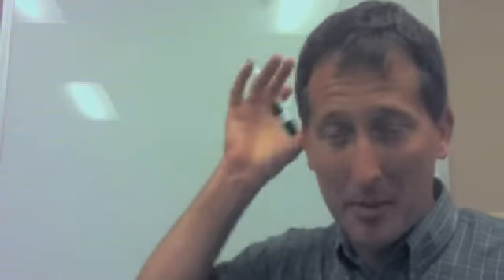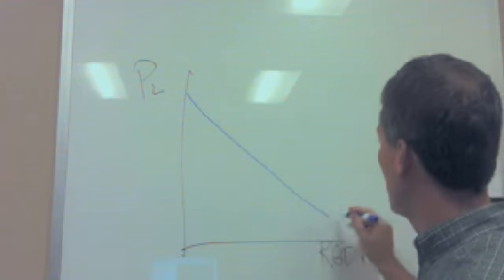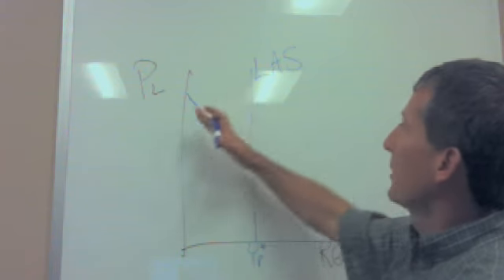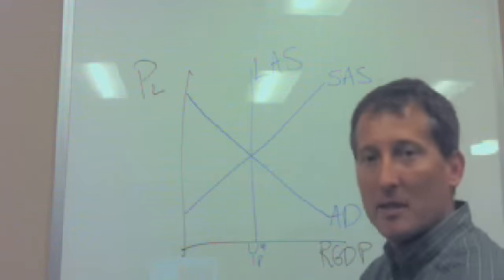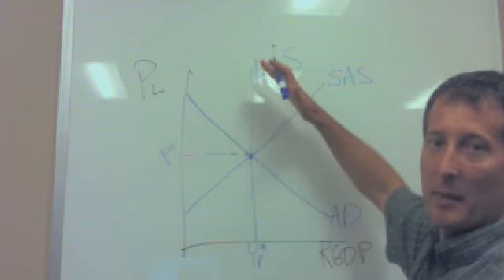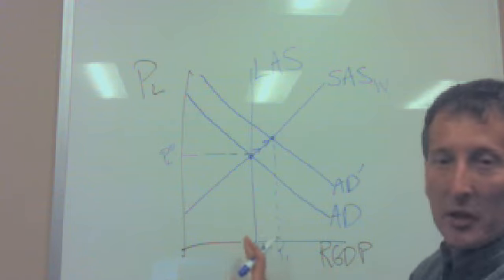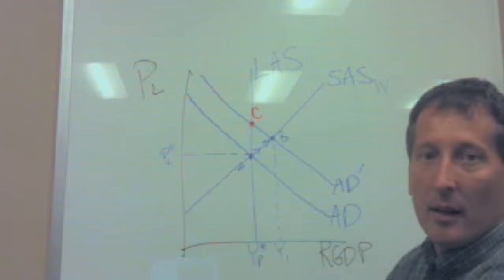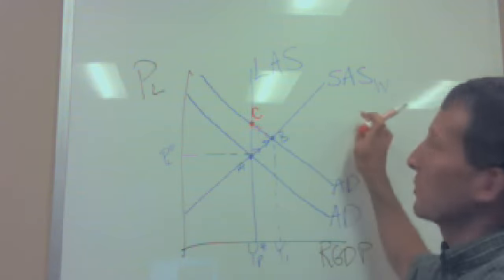Aggregate Demand and Supply -Quick overview of the model F13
Comments and review on Chapter 10 which has material that you will use the last two weeks.